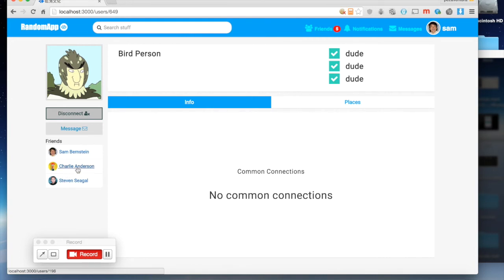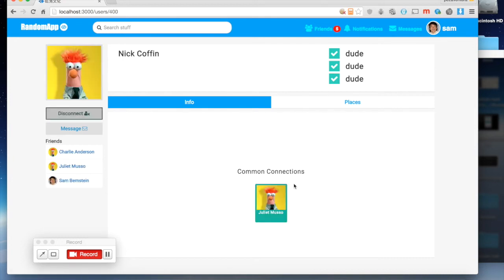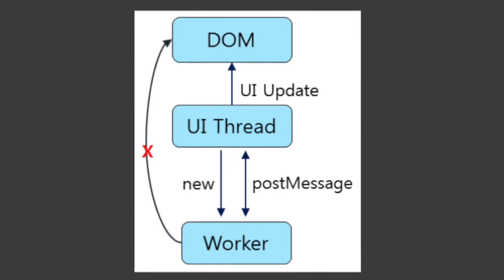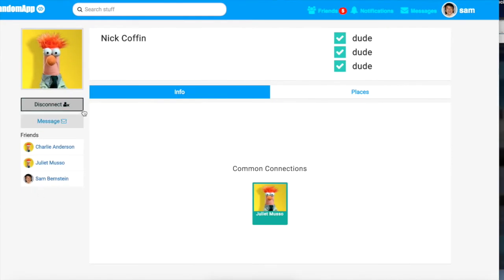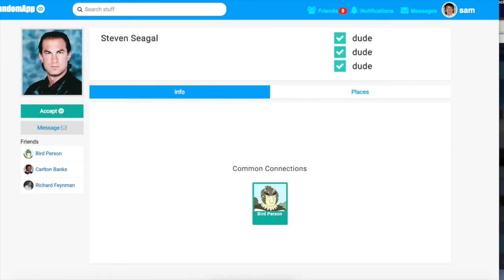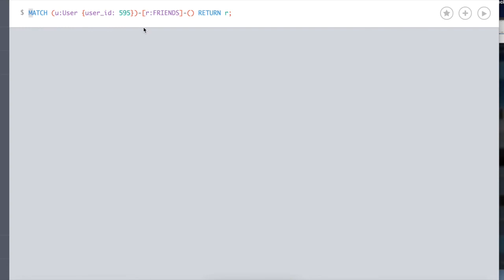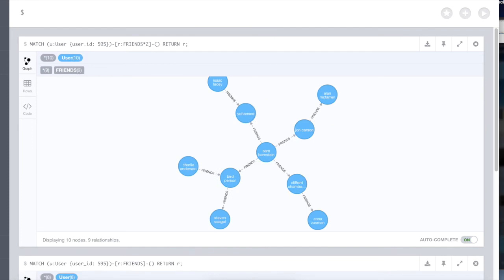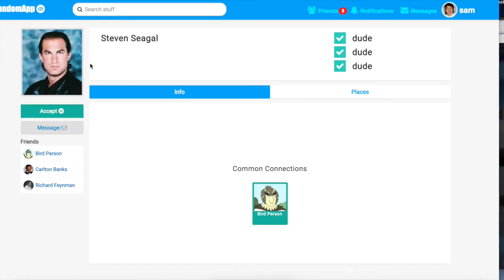Create and publish memes, gauge reactions with real time polling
This app isn't really an actual app, but more of a random repurposing and demonstration of the backend architecture I built.